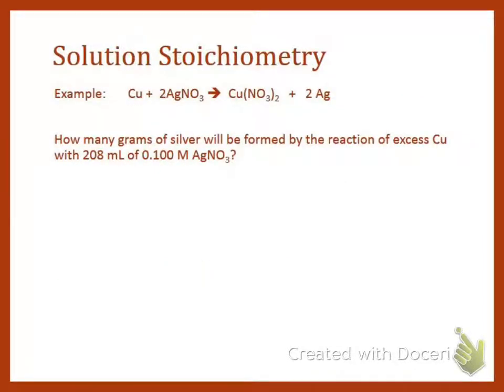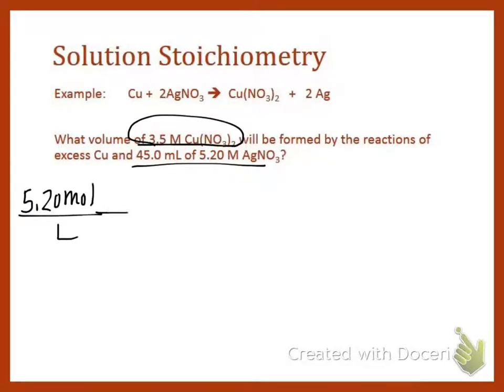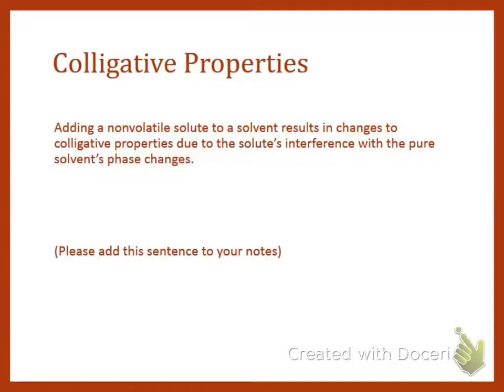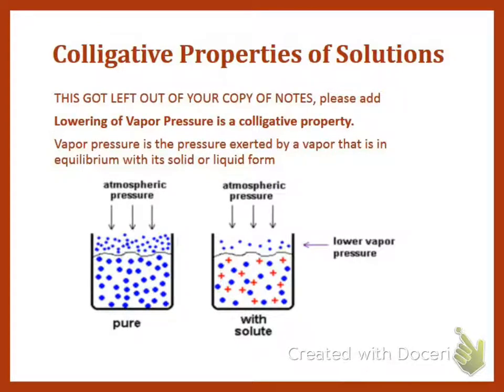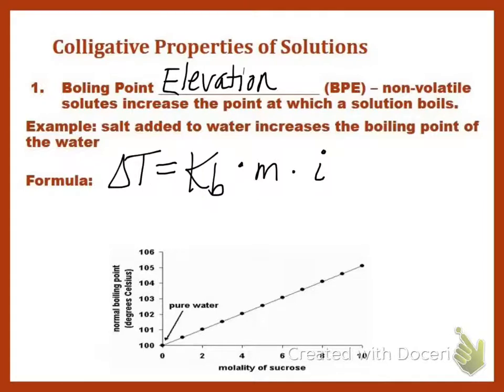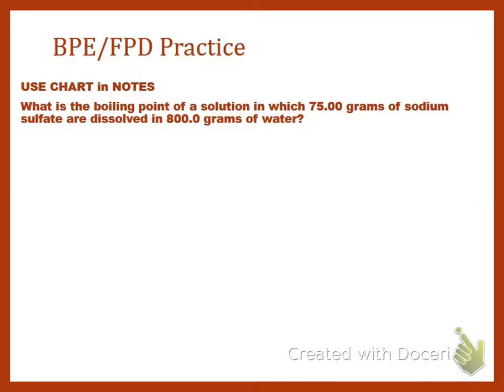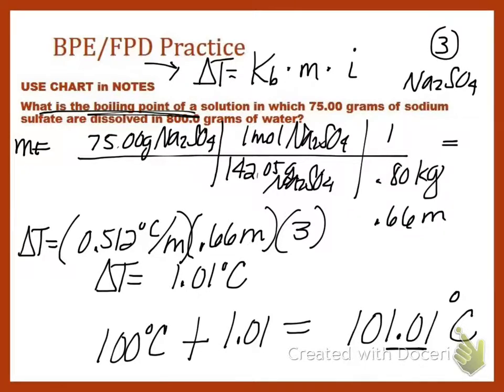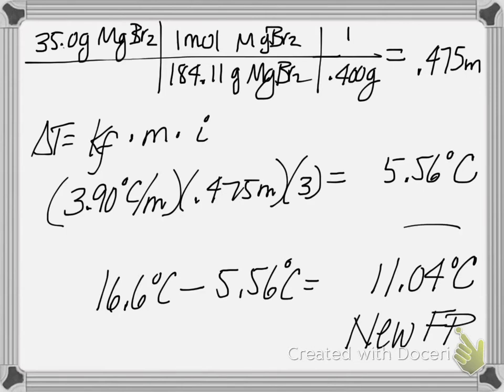Solutions Lesson 3